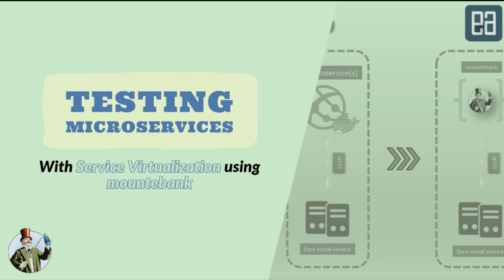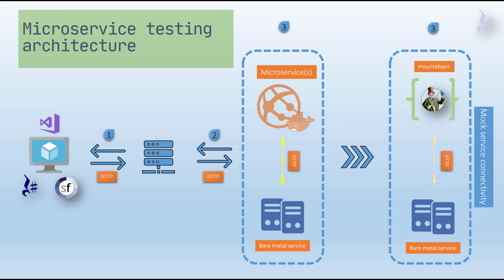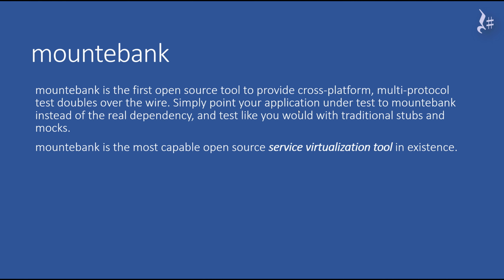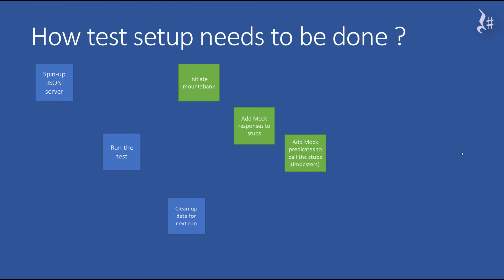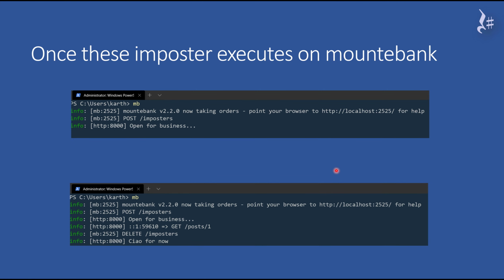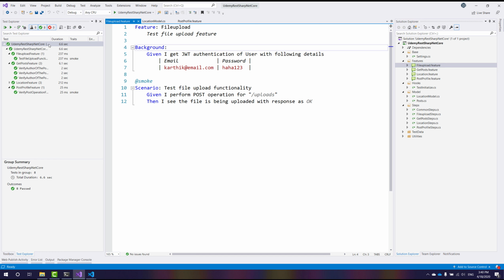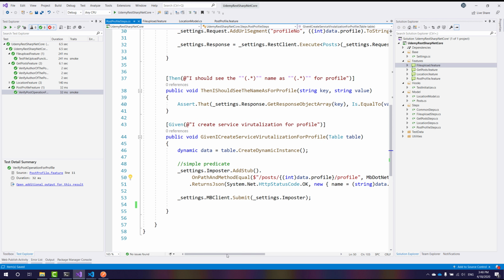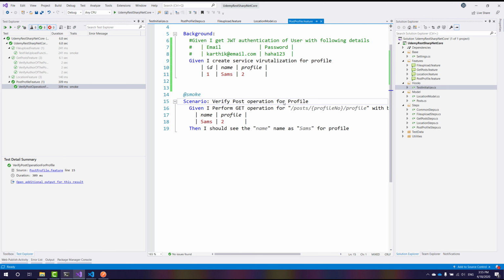Testing Microservices with Service virtualization using mountebank (EA Weekend)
In this weekend video series, we are going to understand how we can Test Microservices with Service virtualization using mountebank.

1. Microservices
2. Why contract testing and how Service virtualization can empower that.
3. RestSharp
4. Specflow
5. Docker-based JSON-Server and more..

mountebank is the first open-source tool to provide cross-platform, multi-protocol test doubles over the wire. Simply point your application under test to mountebank instead of the real dependency, and test like you would with traditional stubs and mocks.